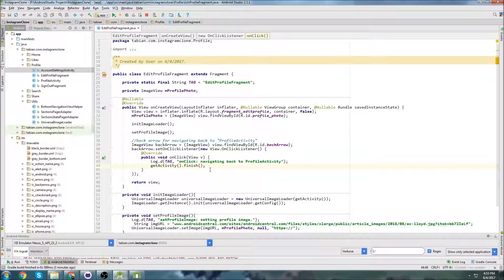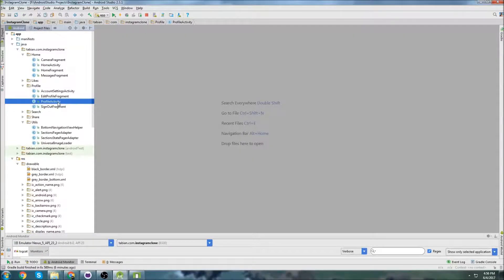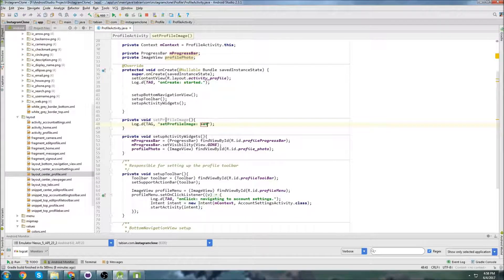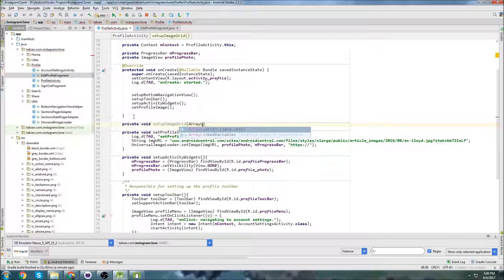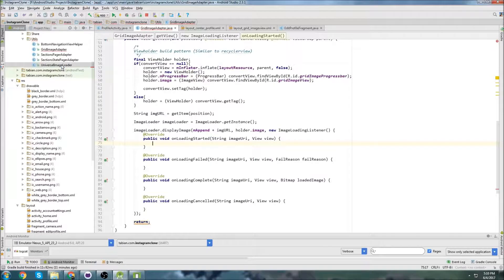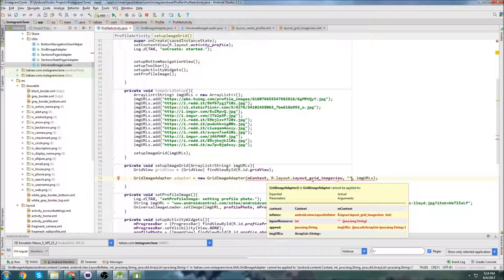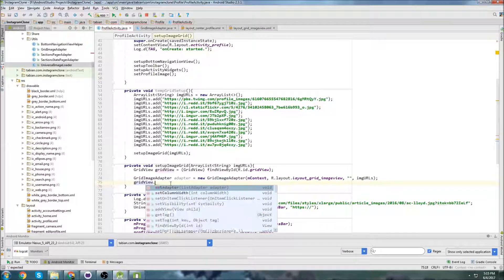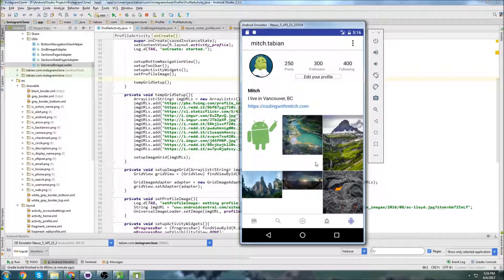Testing Images in The User Profile (Part 15) - [Build an Instagram Clone]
In this video we test the Universal Image Loader and make sure the images are loading correctly.